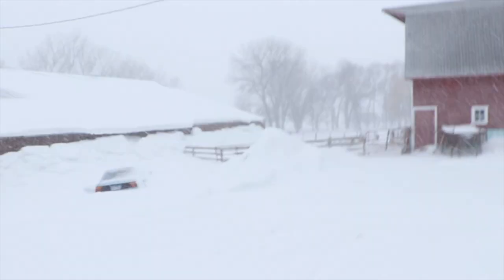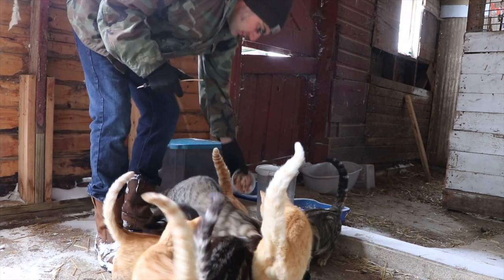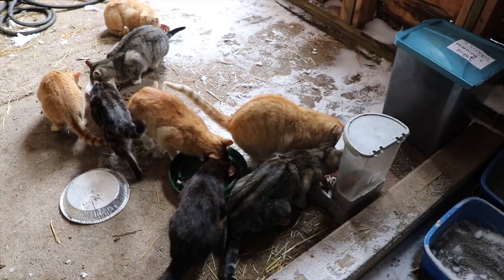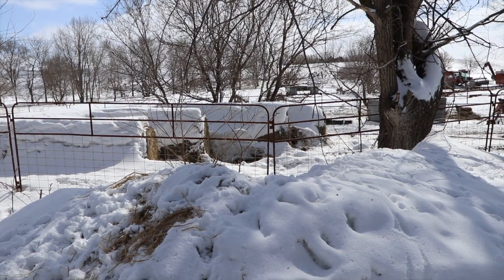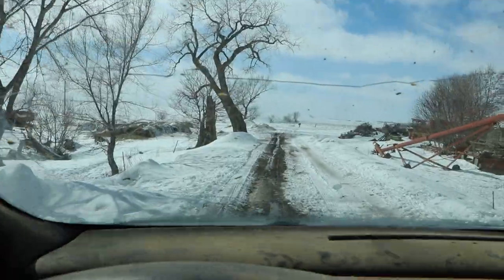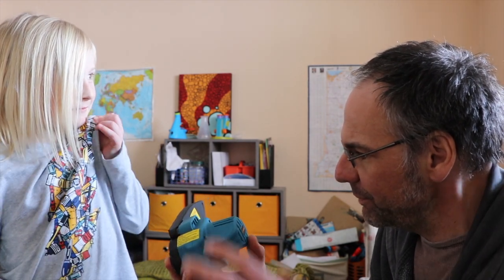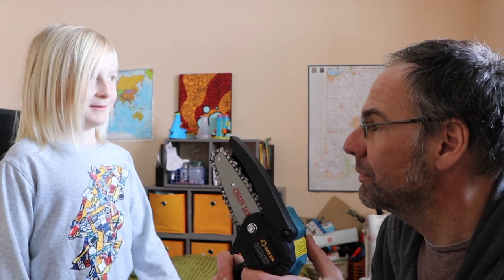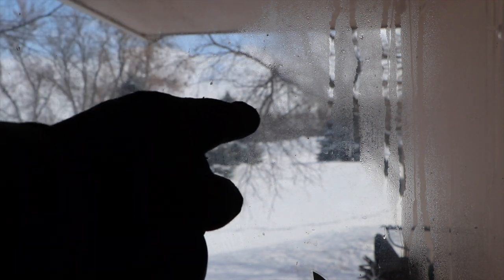Saker Mini Chainsaw review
The fine folks at Saker sent me their miniature 4" chainsaw to review, as well as regular farm work and my griping about the cold we'll unbox the saw and see how it works!